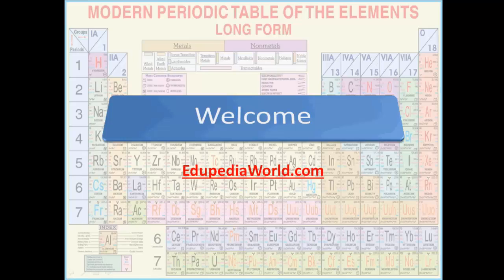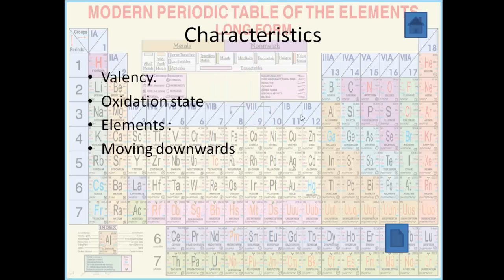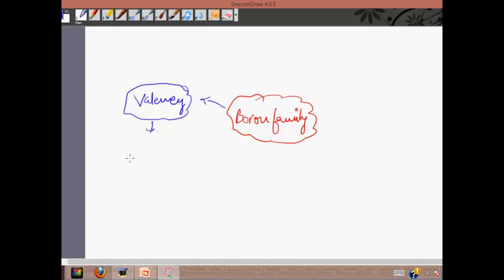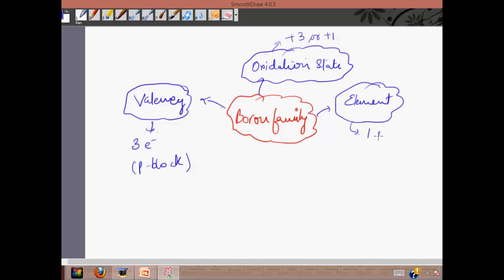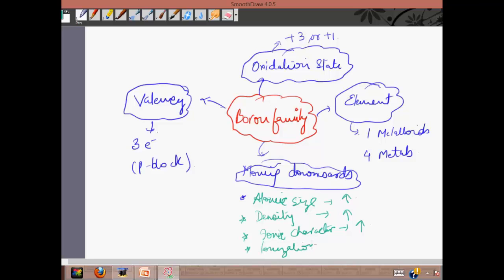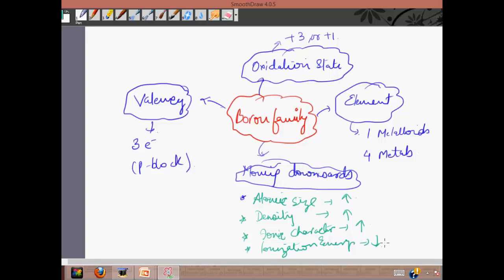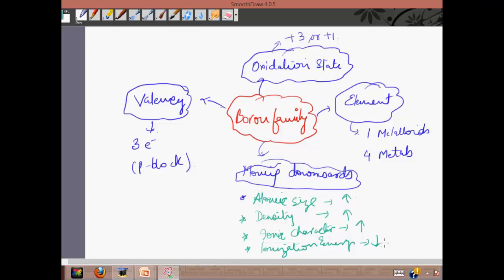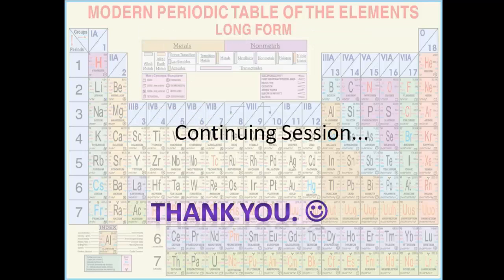Boron Family / Representative Elements / Group 13 of Modern Periodic Table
Boron Family
Characteristic
- Valency
- Oxidation state
- Elements
- Moving downwards